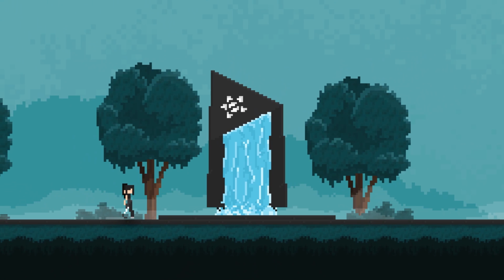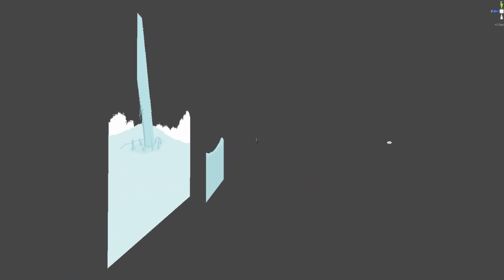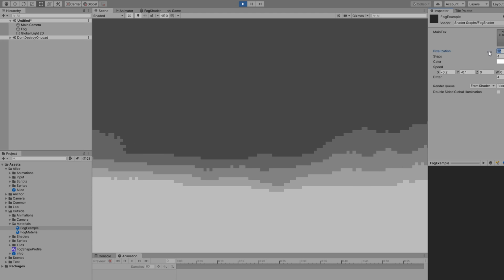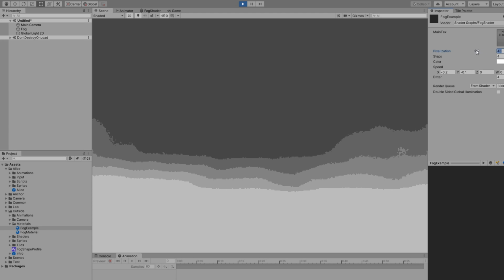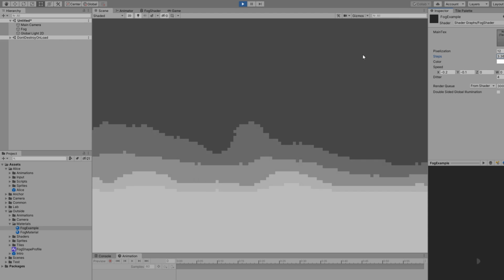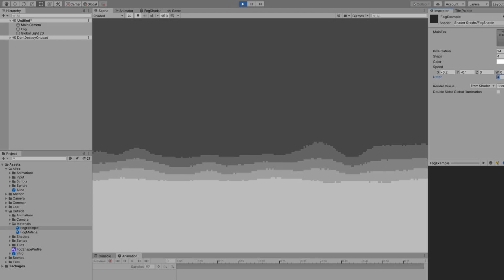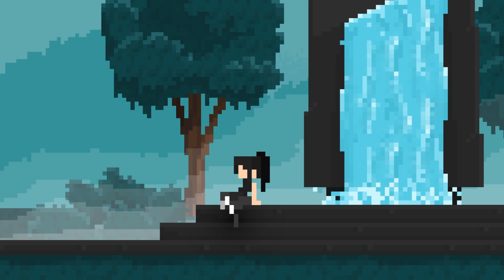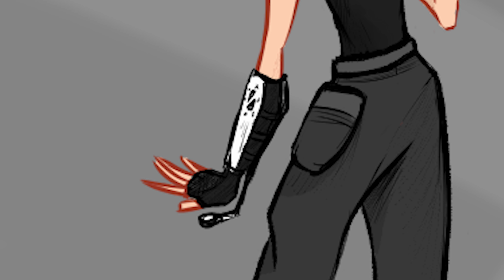Creating Pixel Art Landscapes - Legacy Devlog #5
Timestamps:
0:00 Intro
0:26 Creating landscape
1:45 Procedural fog
2:24 Animation system